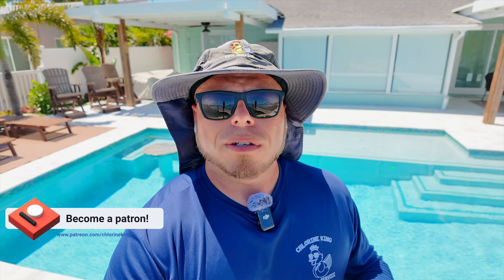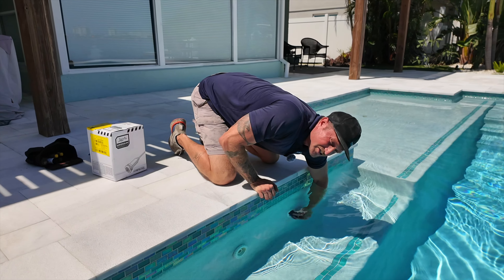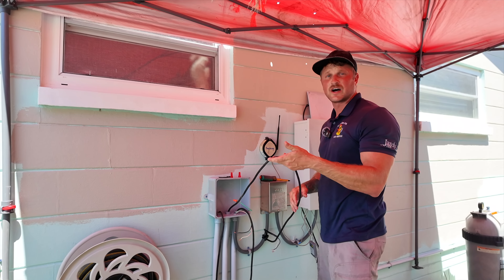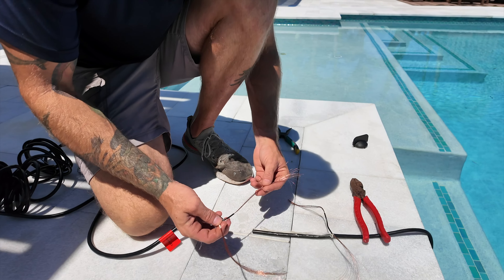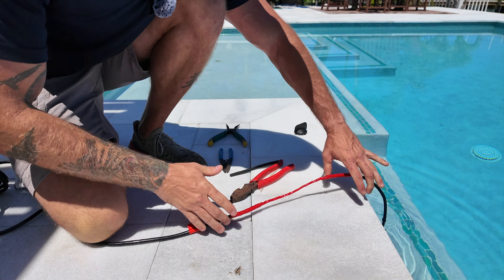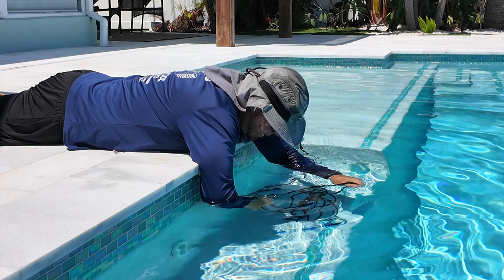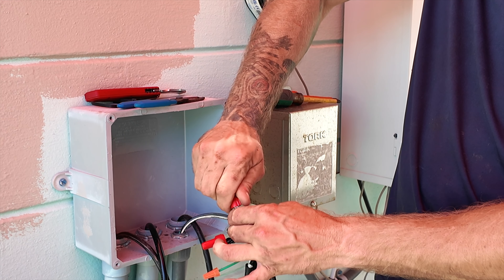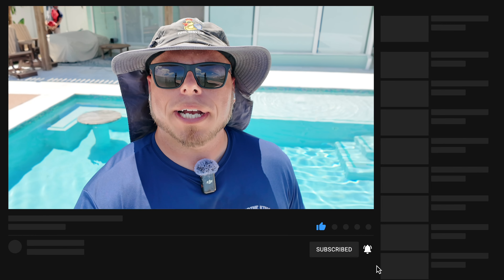How To Install A Jandy HydroCool Pool Or Spa Light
In this video my team shows you how to properly install a Jandy HydroCool Light with some tips and tricks along the way. This light has some similarities and differences of installing a regular pool light. Watch the video to see the process for getting this installed!

What's your favorite color light Jandy offers? They just recently added blood red!

Want to use the best vacuum cleaner on the market? and let them know I sent you!